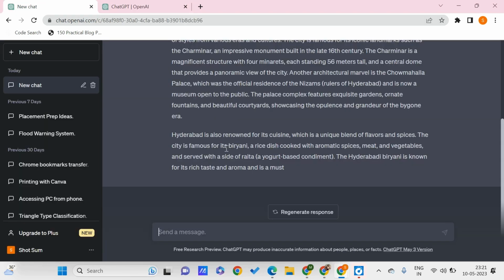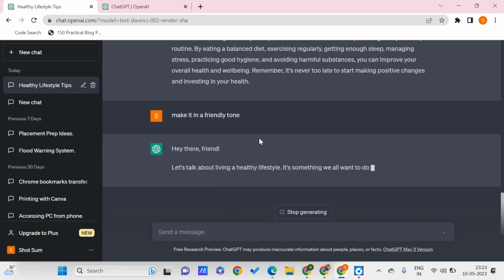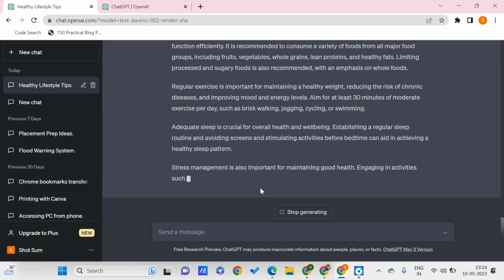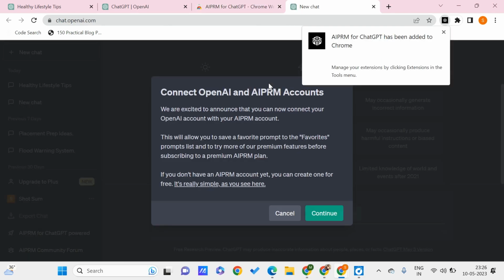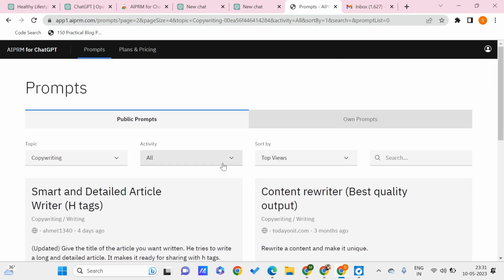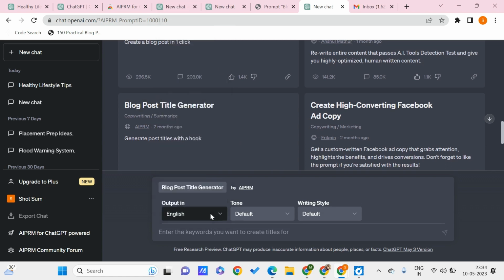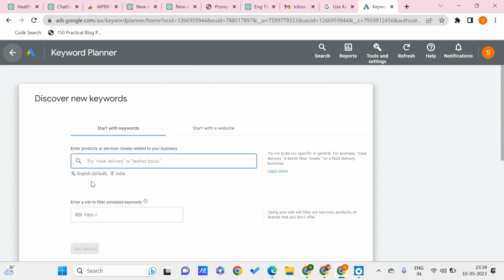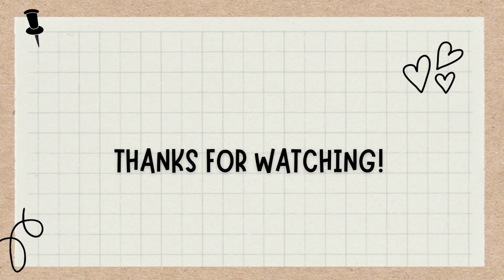How to Find a Blog Post Titles That Can Rank on Google Using Chat GPT | SEO Tips and Tricks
In this video, I have explained How to find Blog Post Titles that Rank best on Google using Chat GPT| SEO tips and tricks.

ChatGPT took the internet by storm at the end of 2022, and its creator, OpenAI, already expects it to generate more than $200 million in revenue by the end of 2023 and hit $1 billion in 2024.

Everyone is learning the endless possibilities that AI enables for digital marketing in general; and in the realm of SEO, there are some exciting potential uses.

While ChatGPT is still young, there’s plenty it can do now to help you in your SEO efforts.

There are countless different aspects to SEO, from on-page implementation, to technical improvements, to building effective content for readers, and more.

Depending on what information you feed ChatGPT, you can reap some pretty great results to incorporate into your SEO strategy.

I put ChatGPT through all different kinds of SEO tests to see what results it could generate for me.

Keep in mind that some answers may not be a good fit for your SEO goals, and information is not always accurate – ChatGPT currently only stores online data up until 2021, and even then, it can still get things wrong. So be careful what you pull from ChatGPT and always double-check for accuracy.